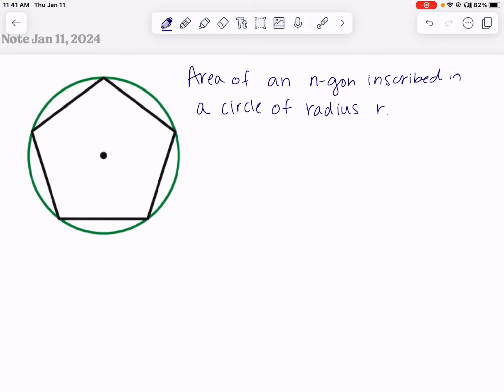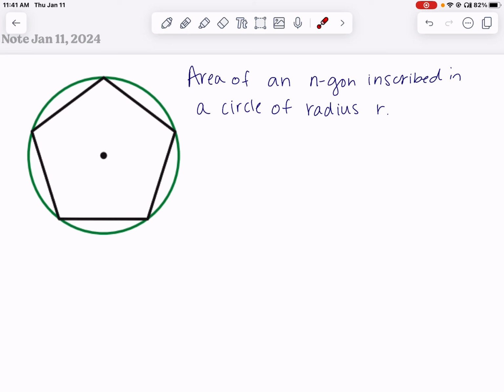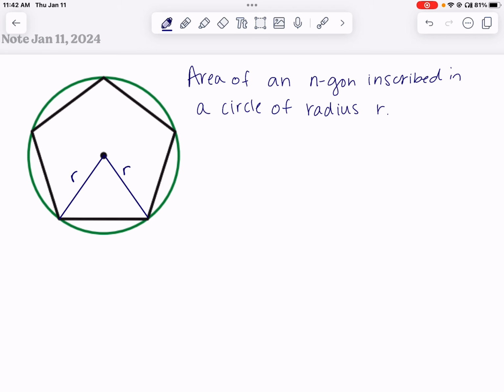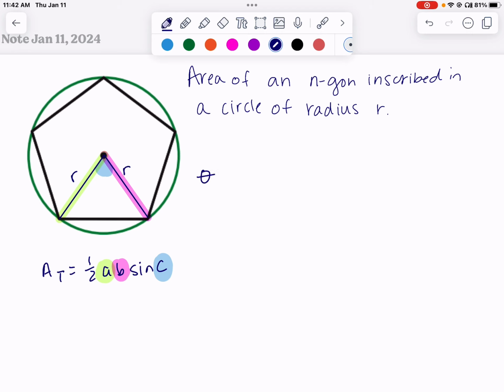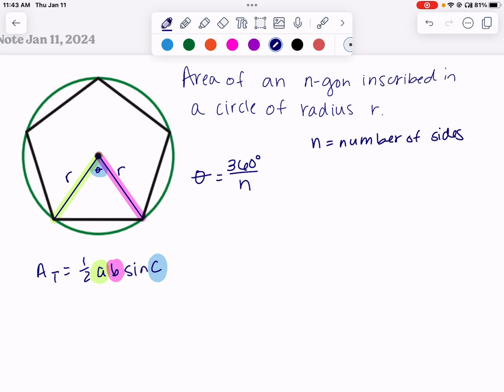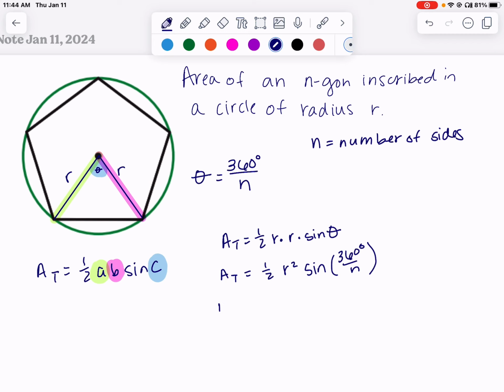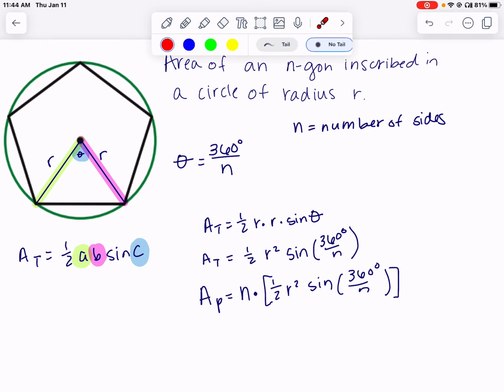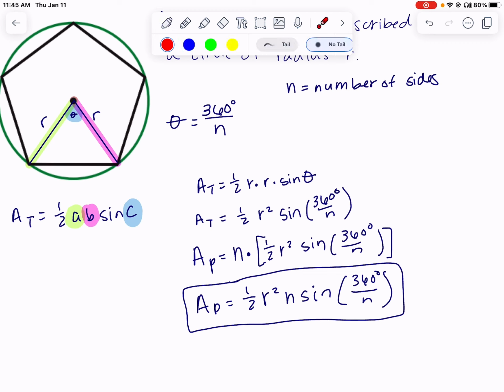Area of an n-gon inscribed in a circle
This video creates a formula and strategy to find the area of ANY regular polygon inscribed in a circle with a given radius r.